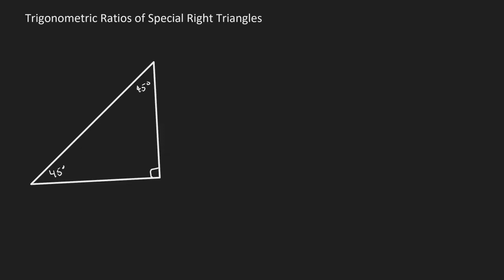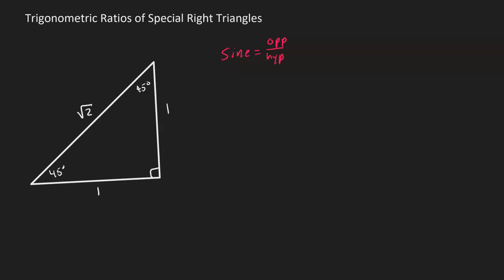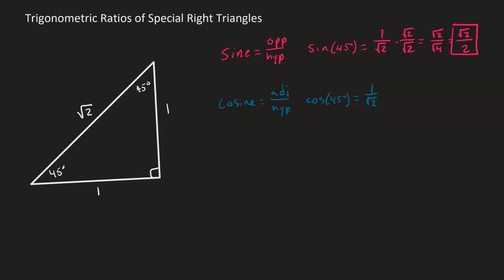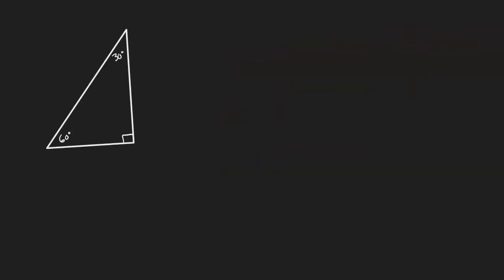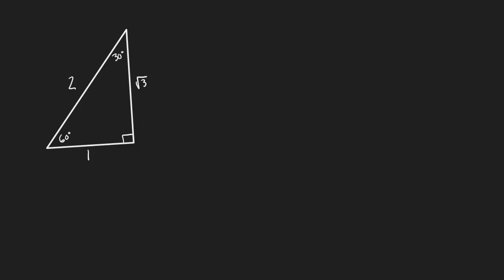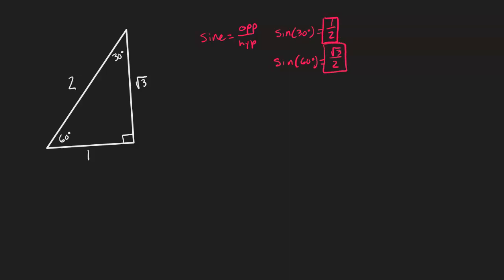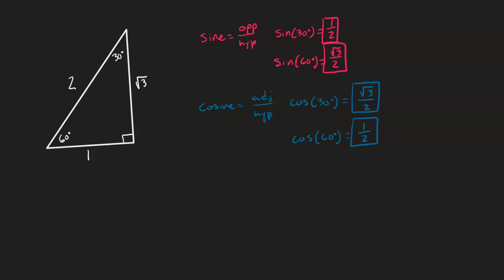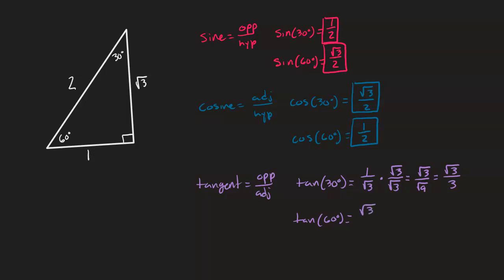Module 18.1: Video Notes